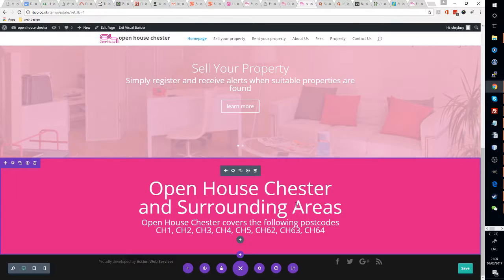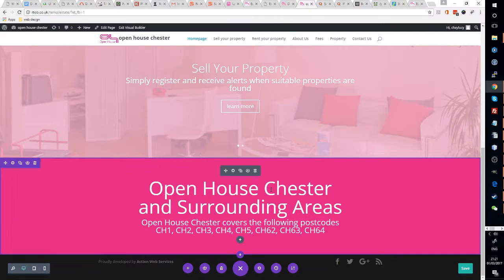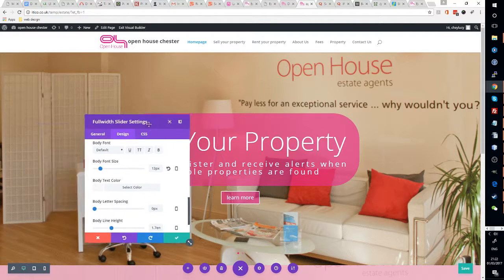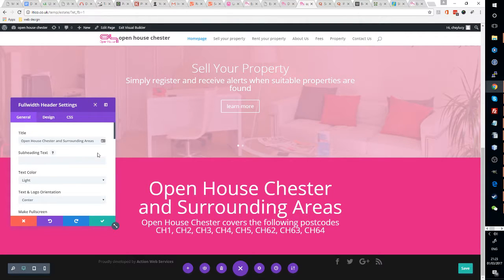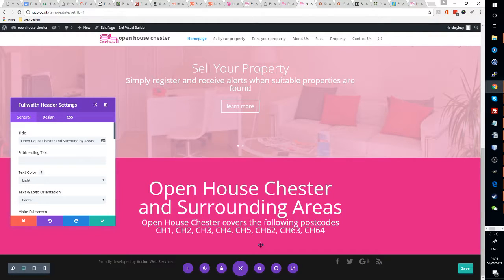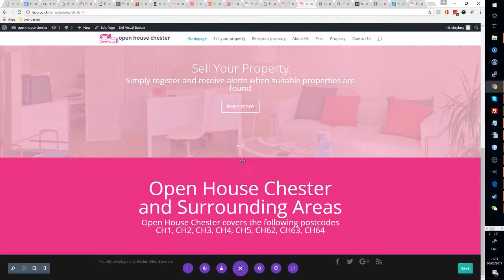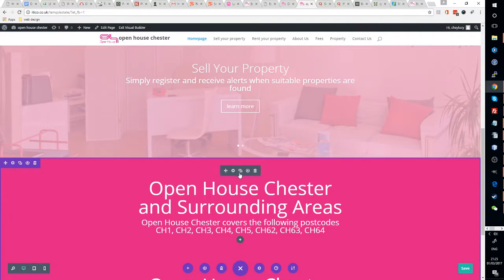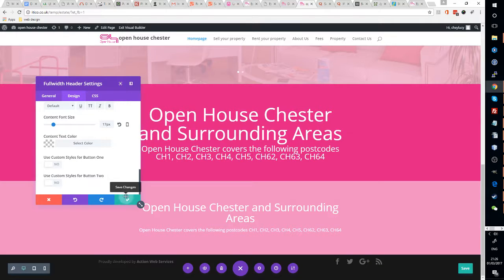ITico | How to create mobile version on divi theme wordpress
This video is to teach people who cannot learn how to do web design.  On a call with Lucy during the video so that's who I'm talking to. I used the Divi theme on wordpress for this video.

shortly following this video is